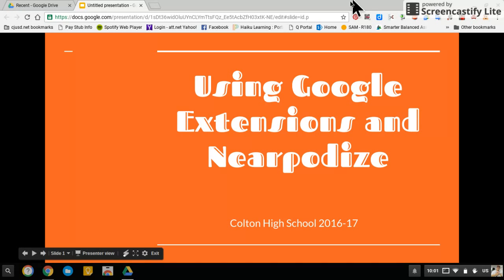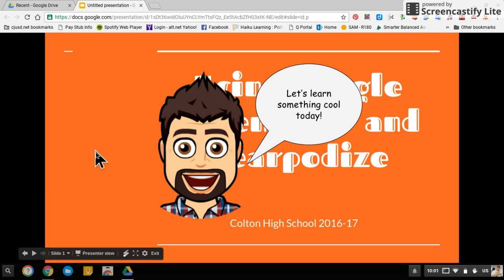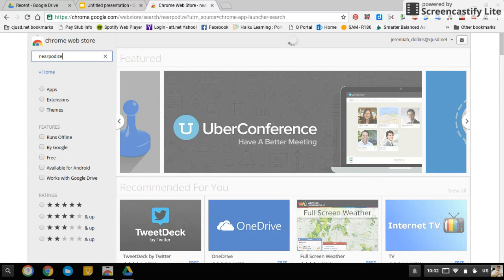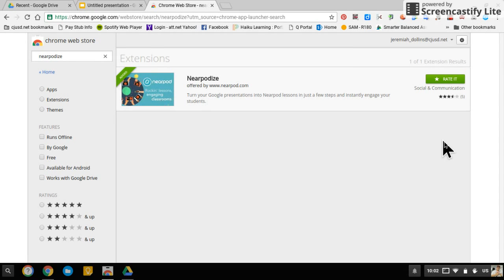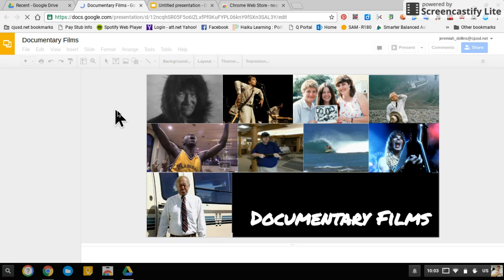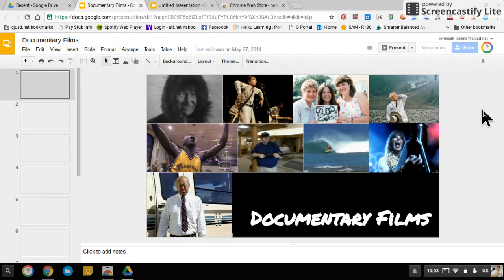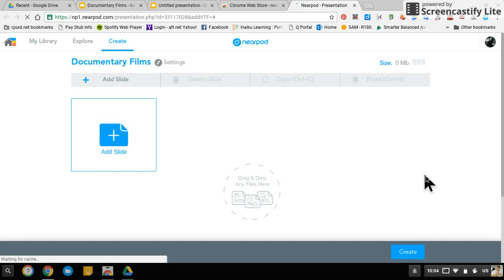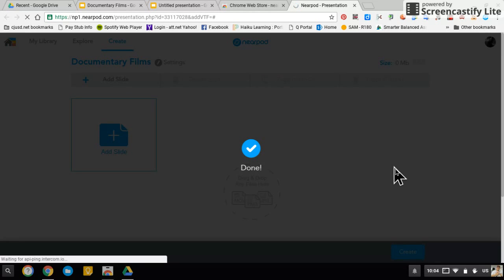Nearpodize and Extensions Training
Learn how to add the Nearpodize extension to your Google Chrome browser using a Chromebook platform. From there you will be able to take your awesome Slides presentations and enhance them with the wonderful features offered by Nearpod.